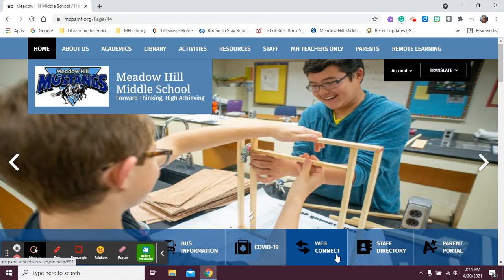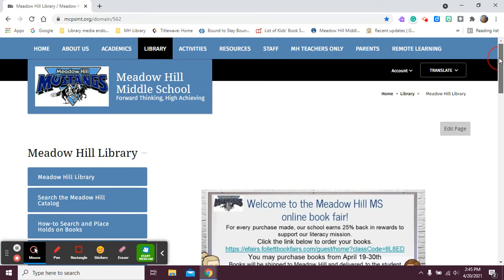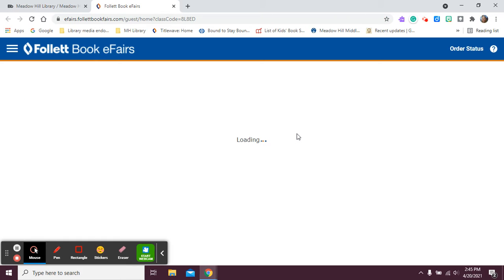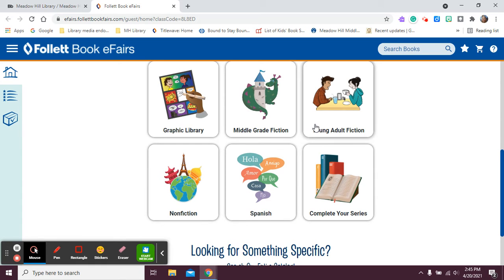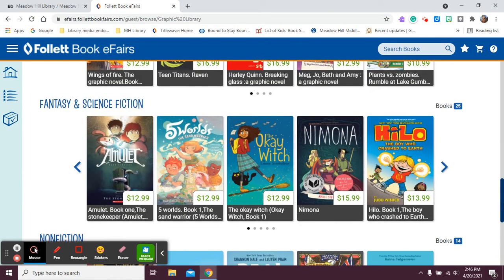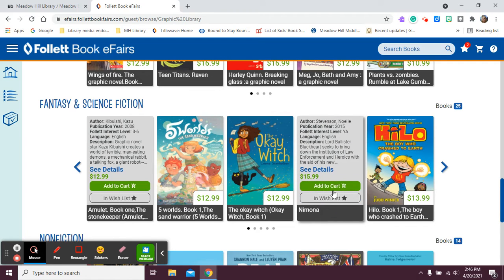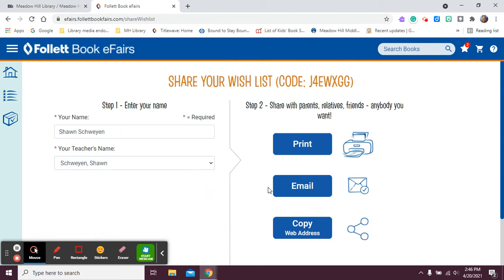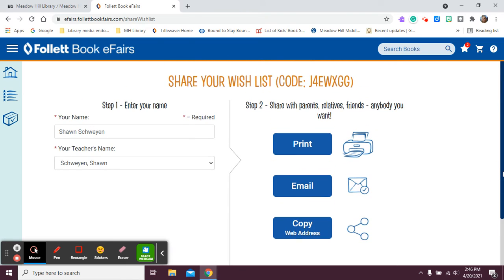Meadow Hill Online Bookfair